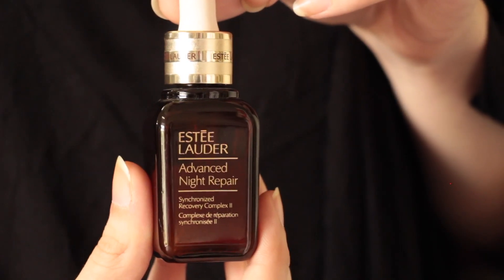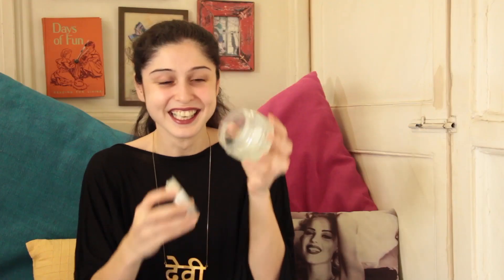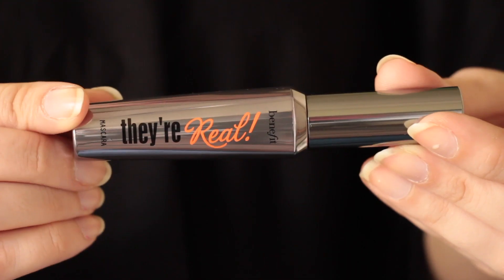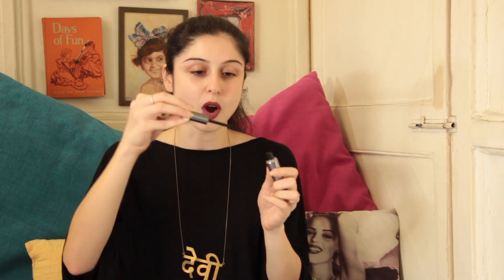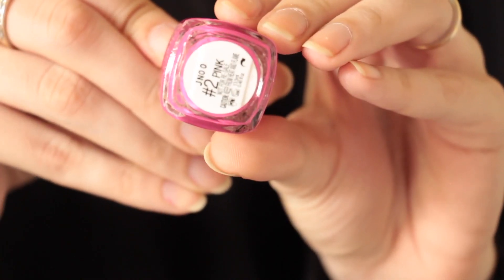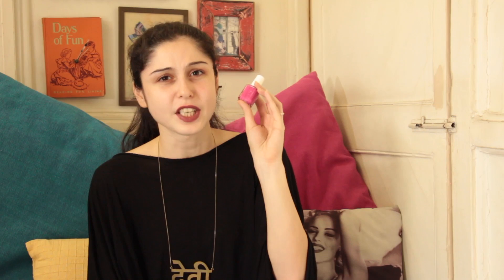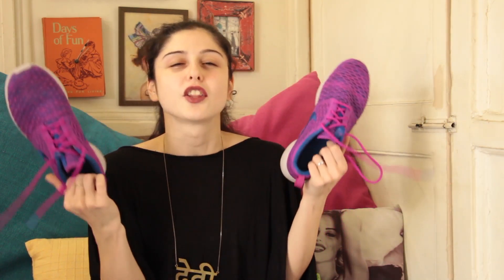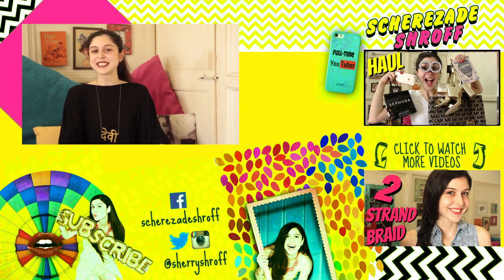October Favourites!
Here are some of my favourites from October! And yes I know I have said "AMAZING" like a zillion times in this video but thats how I feel about these items! Love em!

winner- Sharbani Bhattarai

G.P.O. MUMBAI
MUMBAI-400001